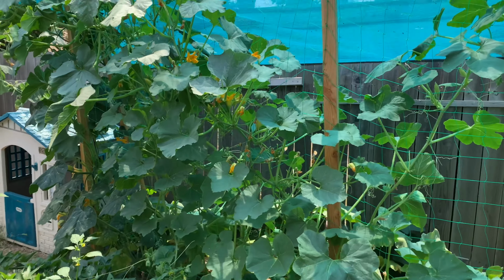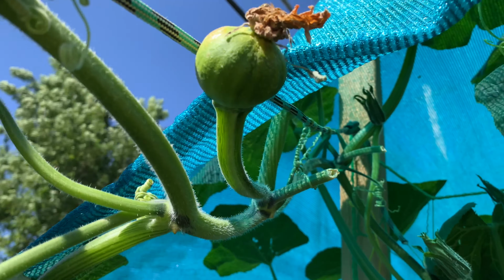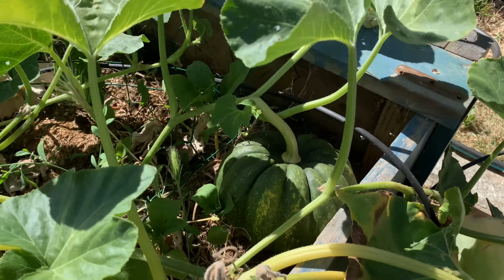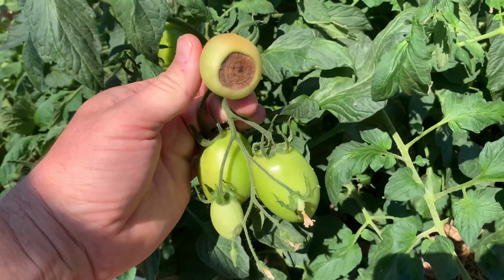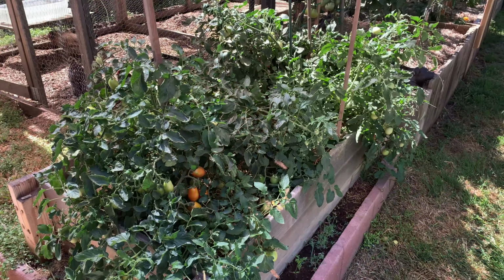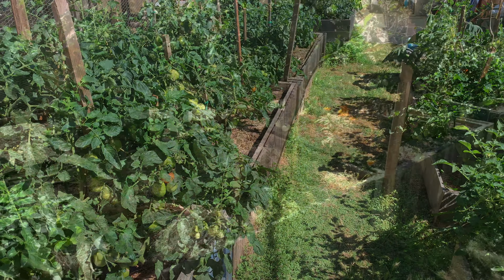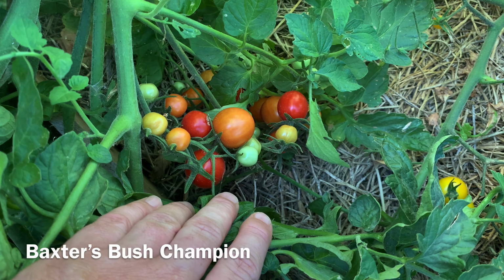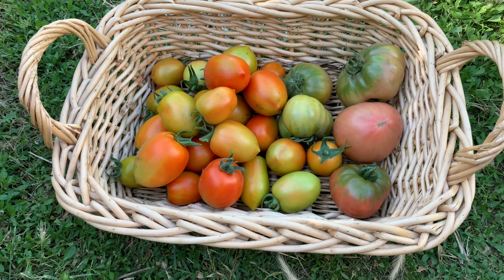Squash Woes, Plenty of Tomatoes: June Garden Journal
Tomatoes are starting to ripen as fast as I can pick them, but I’m having trouble with my winter squash. The immature fruits keep turning yellow, shriveling, and falling off. Luckily, I have a backup squash garden!